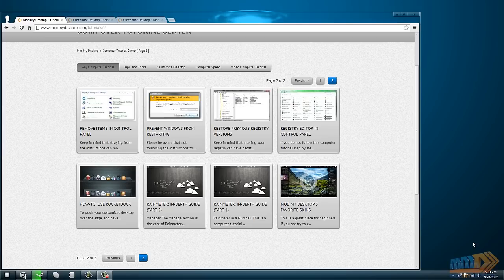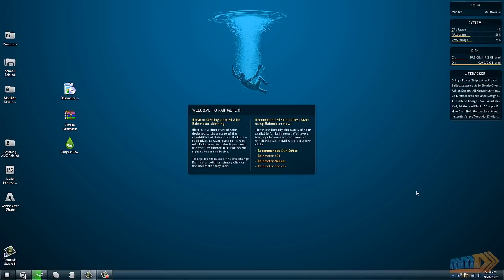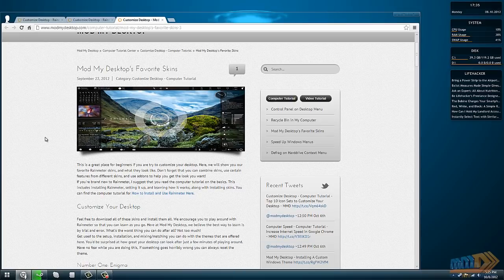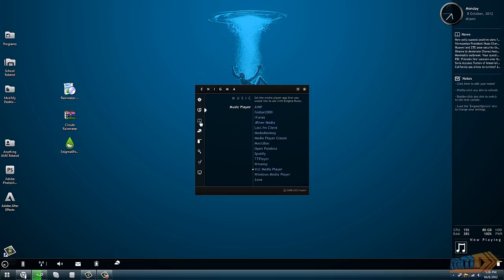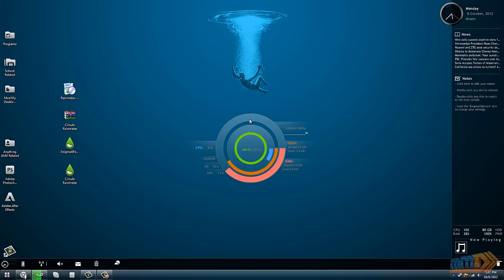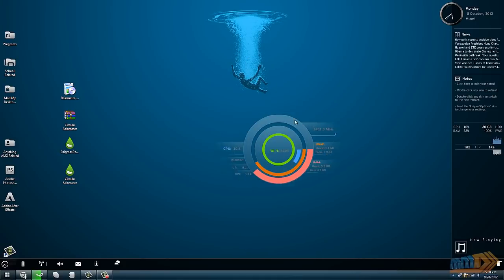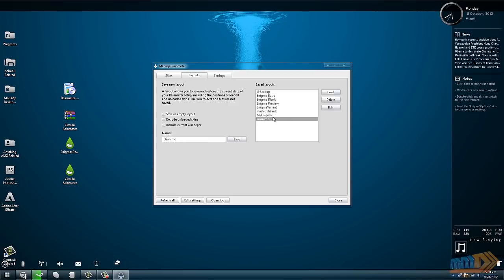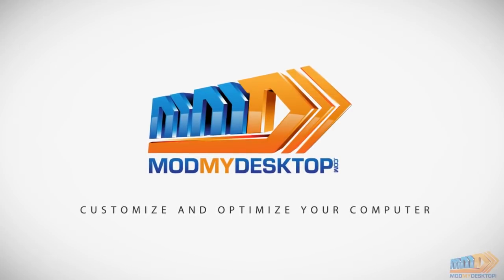How to Use Rainmeter and Install Skins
This tutorial goes over the basics of Rainmeter and how to use different skins from different themes.

If you are looking for more skins and themes to choose from, feel free to visit the Mod My Desktop Rainmeter Theme Section